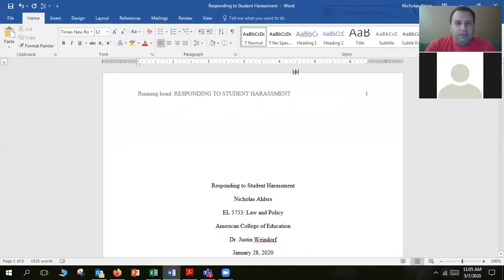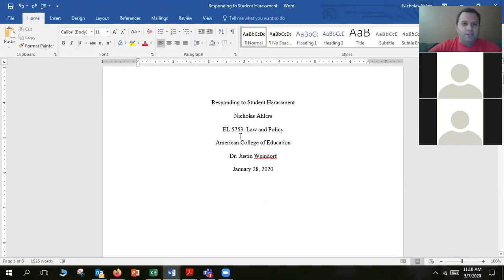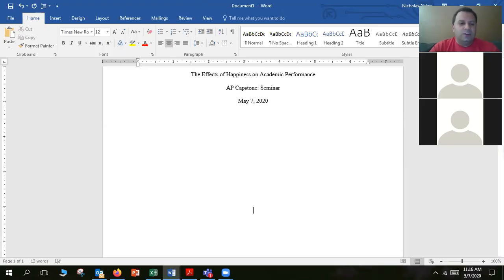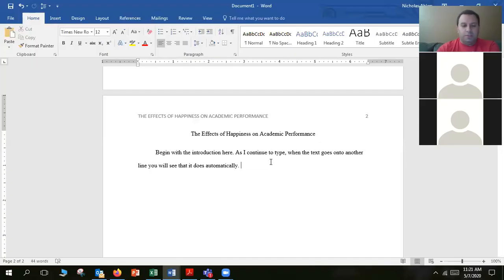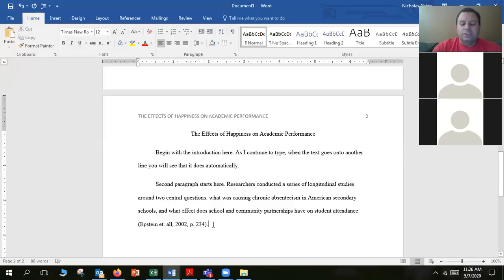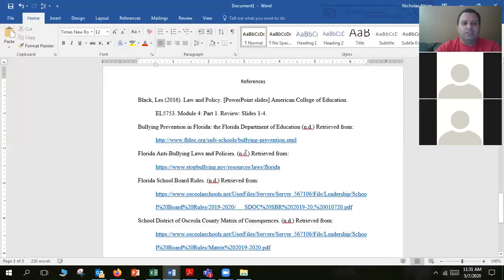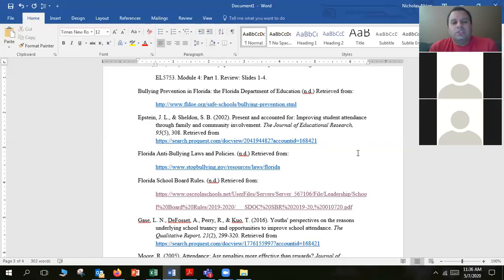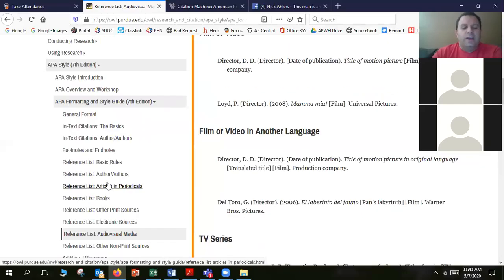AP Seminar 5/7: Formatting the IWA (title page, headers, in-text citations, and reference page)